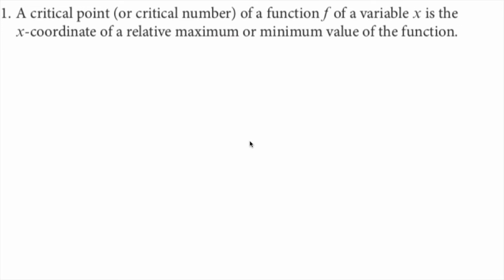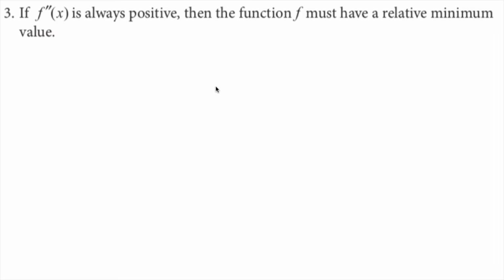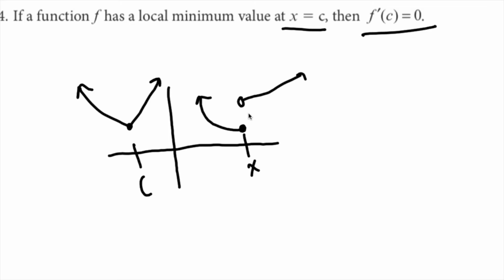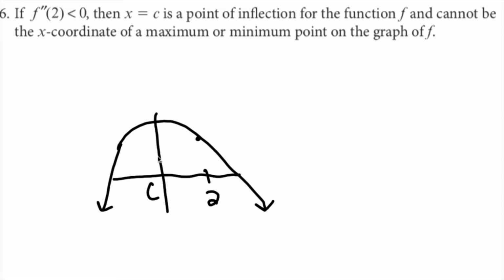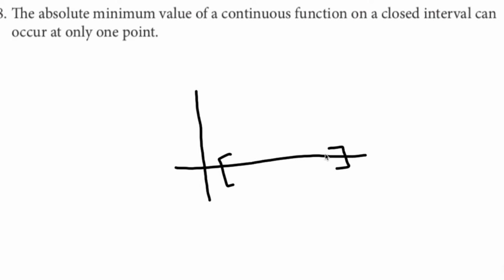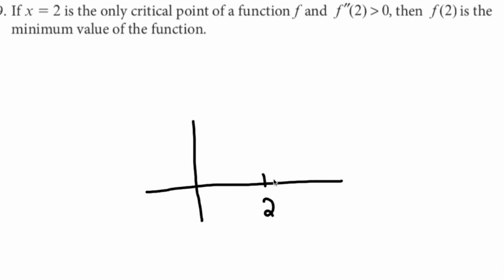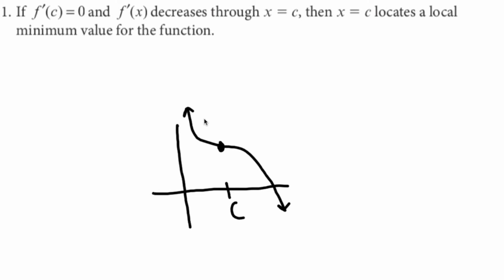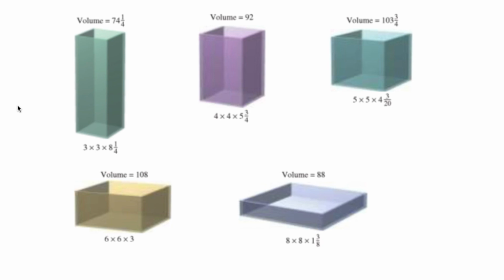AP Calc - Classifying Critical Points pt 2